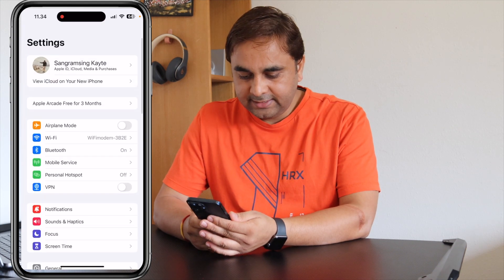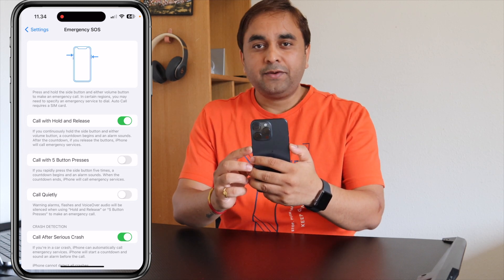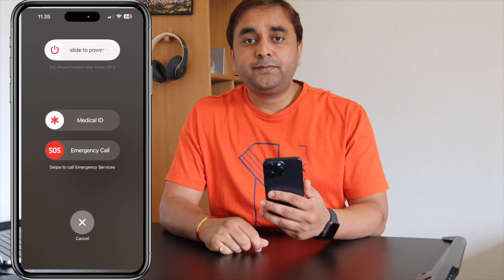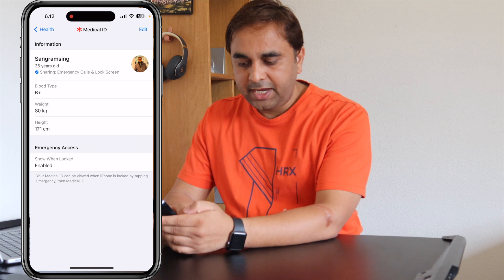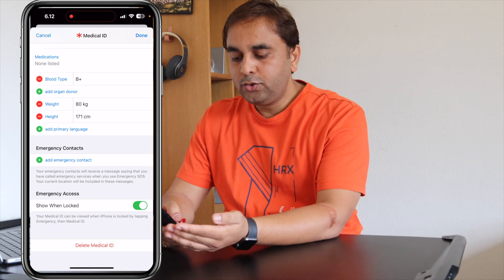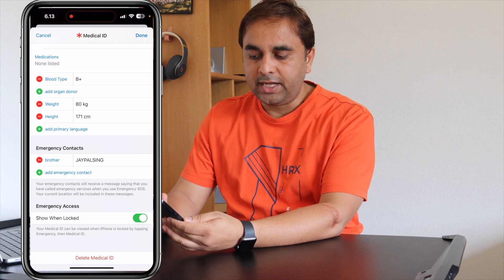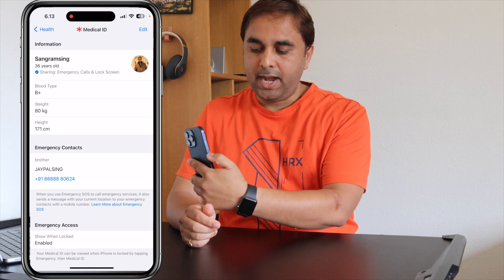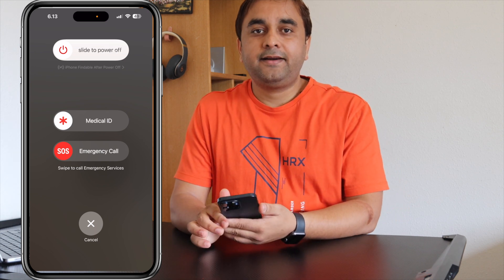How to Set Up and Use Emergency SOS on iPhone 15 Pro Max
Learn how to set up and use Emergency SOS on your iPhone 15 Pro Max to stay prepared for any emergency. This step-by-step guide explains how to activate Emergency SOS, customize emergency contacts, and ensure your safety during unexpected situations. Whether you're hiking, traveling, or simply want extra peace of mind, this feature is a must-know. Watch now to make your iPhone your ultimate safety tool!